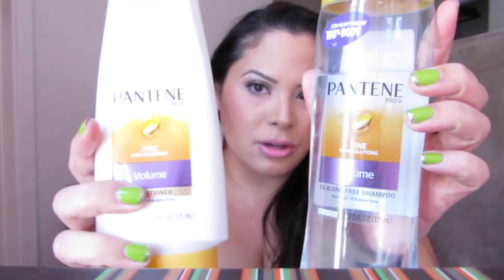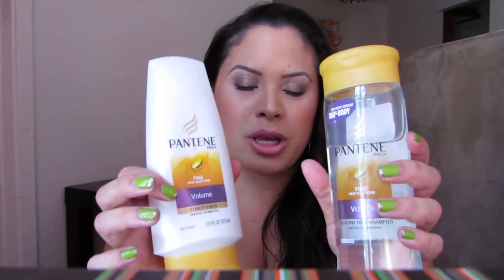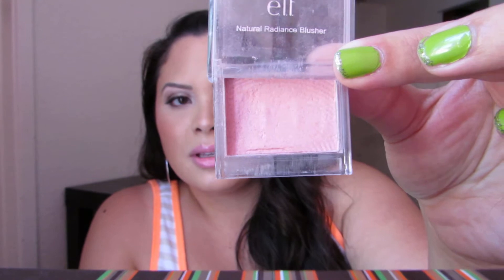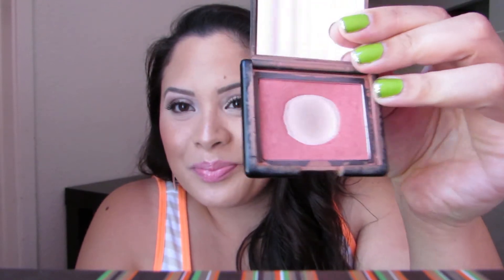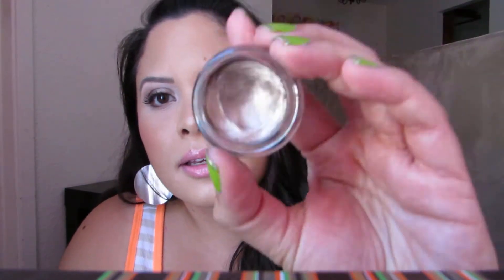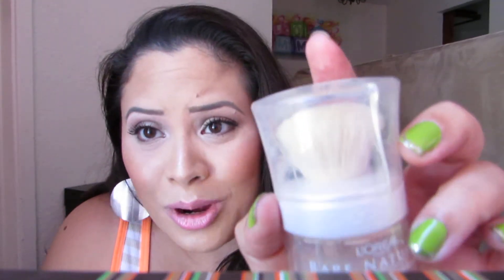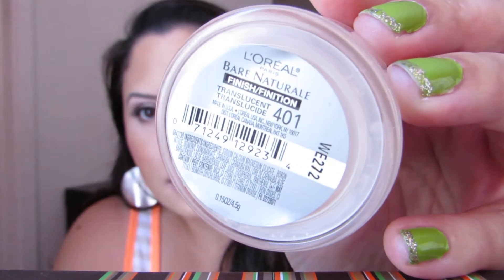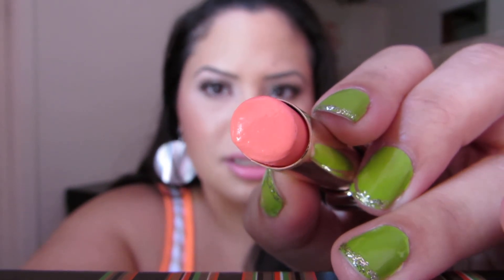April 2013 Beauty Favorites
Hello!  My daughter was napping and didn't want to wake her; please bare with the low voice.  I hope you enjoy this video.

Products Mentioned:
Pantene Fine Hair Solutions Volume Shampoo and Conditioner
Anastasia Brow Duality (Camille end)
Maybelline Bad to the Bronze
L'oreal Bare Naturale Translucent Finishing Powder #401
E.L.F. Natural Radiance Blusher in Shy
Nars Orgasm Blush
L'oreal Laze In The Maze
Organix Brazilian Keratin Therapy Shimmering Keratin Oil

What I am wearing:
Rimmel Lasting Finish Foundation - #200'
Maybelline Fit Me Powder - #220
E.L.F. St. Lucia - Bronzer
MAC Marine Life Beauty Powder
Urban Decay Big Fatty Mascara
L'oreal Laze In The Maze Balm